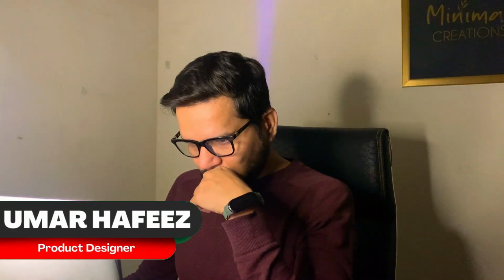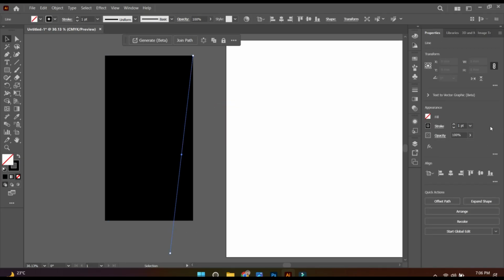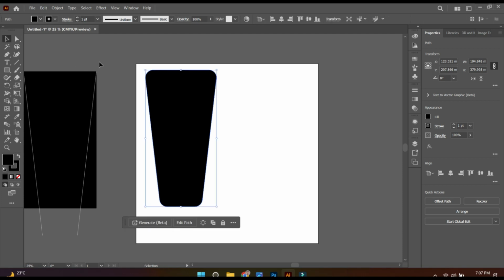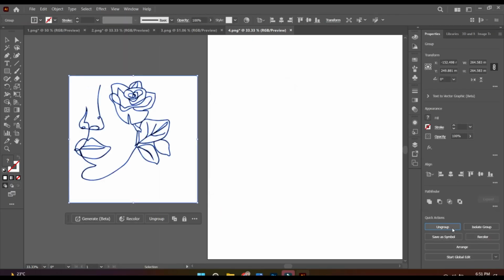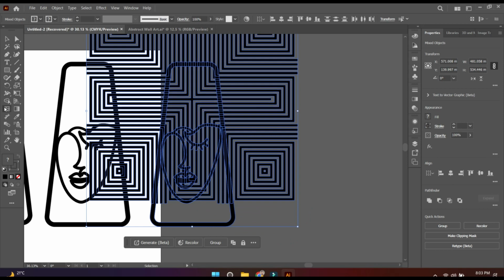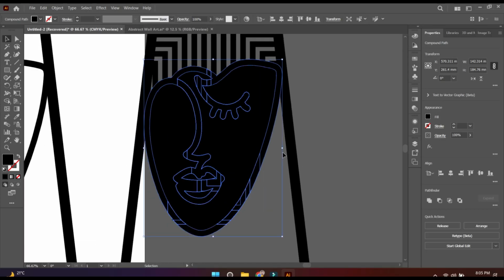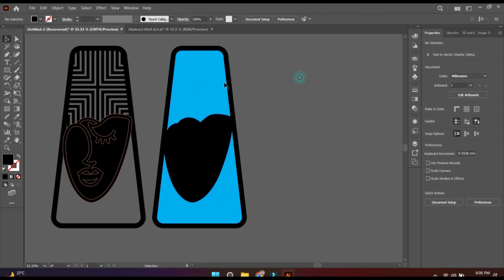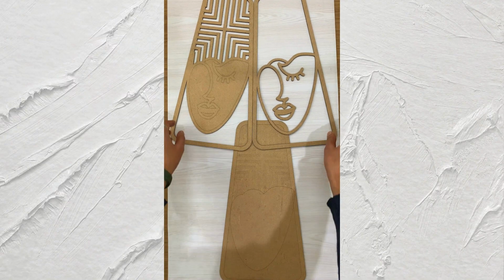Creating Contemporary Wall Art for Laser Cutting: Adobe Illustrator & LightBurn Tutorial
Learn how to design stunning contemporary wall art for laser cutting using Adobe Illustrator, LightBurn, and the Sculpfun S9 machine. In this step-by-step tutorial, I’ll show you how to create and prepare your artwork, convert it into a laser-cut-friendly format, and set it up in LightBurn for flawless results. Perfect for beginners and advanced designers alike, this guide will help you master the tools and techniques needed to create eye-catching designs for personal or business use.

📌 What You'll Learn in This Video:
How to design wall art in Adobe Illustrator
Preparing your design for laser cutting
Setting up and using LightBurn software
Tips for using the Sculpfun S9 laser cutting machine